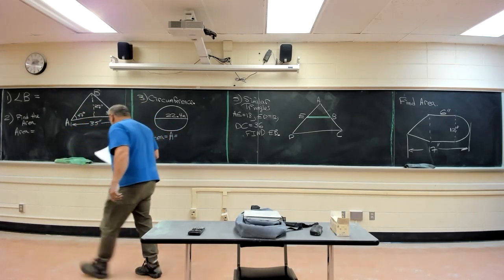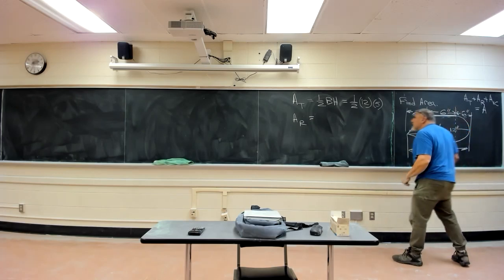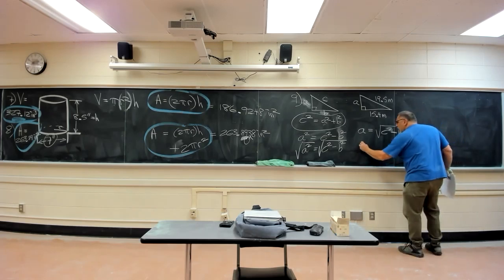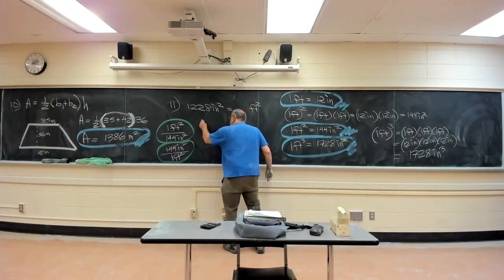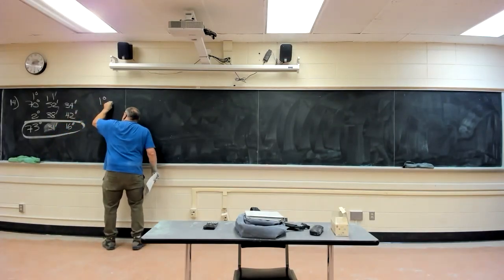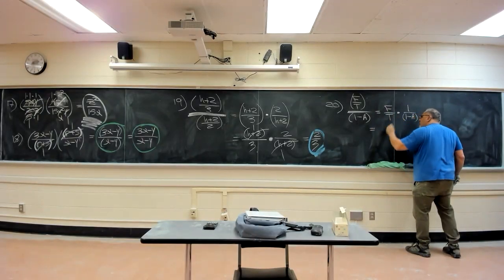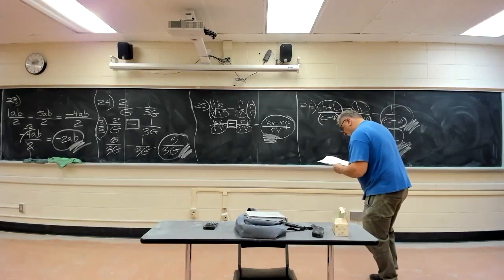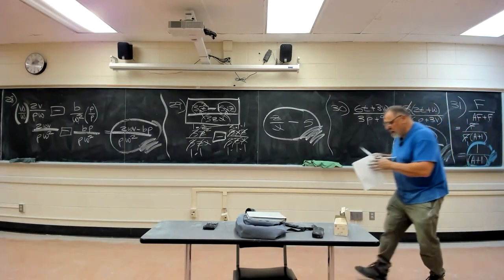Tech Math I Ch 7 and 8 Review